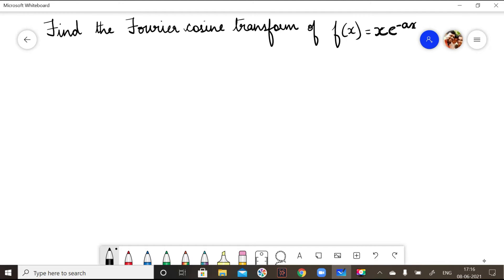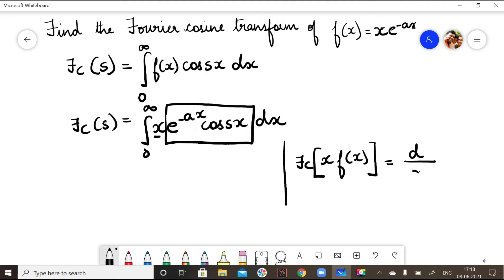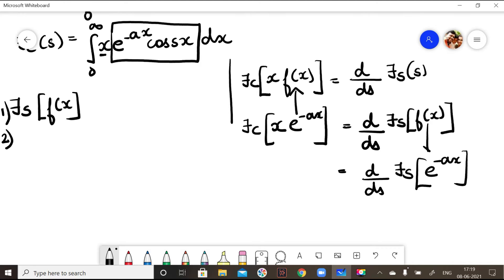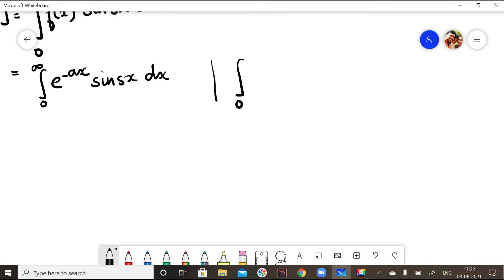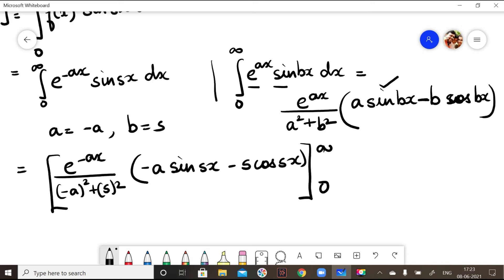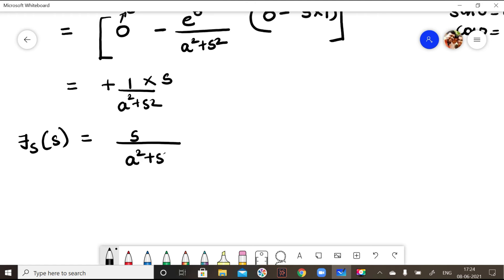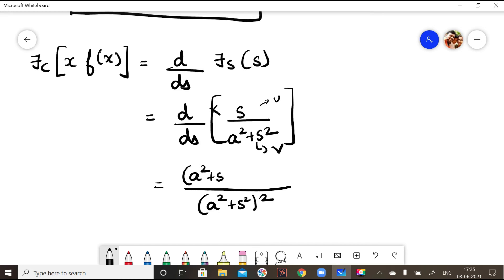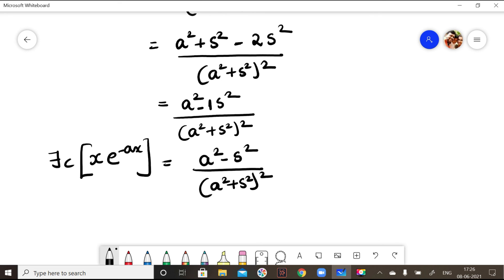Fourier cosine Transform of f (x) = x e^(-ax )